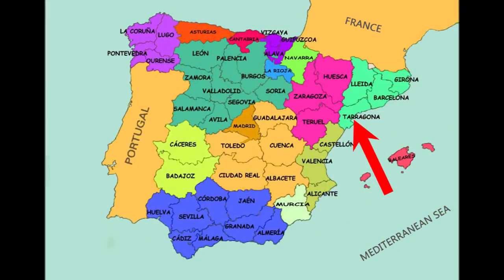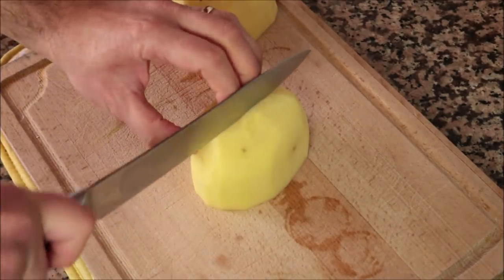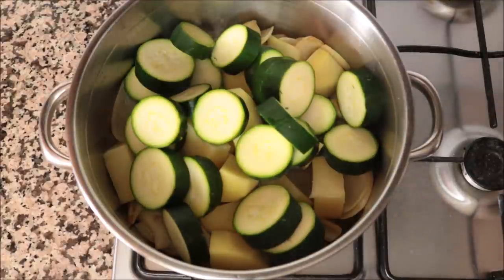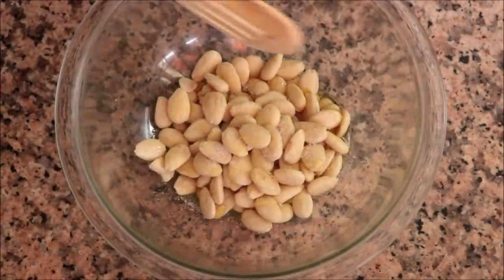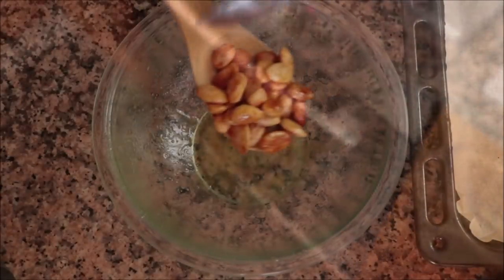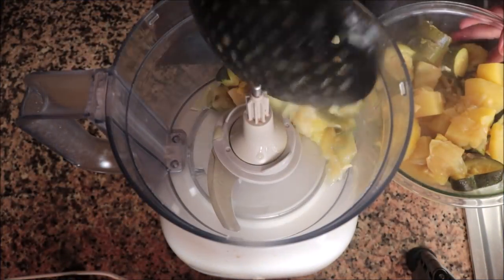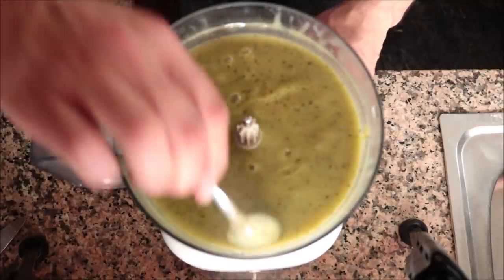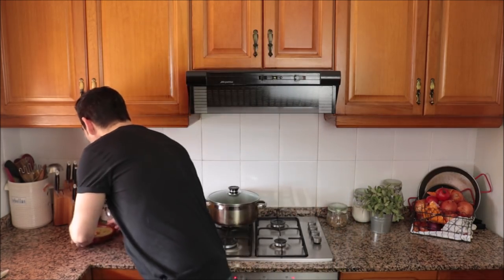Spanish Cream of Zucchini Soup with Honey Roasted Almonds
EPISODE #514 - How to Make Spanish Cream of Zucchini Soup with Honey Roasted Almonds

MICROPHONE I USE:

CAMERA I USE:

MY SWISS DIAMOND PANS:

MY SWISS DIAMOND KNIVES:

MY CARBON STEEL PAELLA PAN:

MY ENAMELED PAELLA PAN:

SPANISH ROUND RICE I USE:

WOOD CUTTING BOARD:

MY FOOD PROCESSOR:

MORTAR & PESTLE: